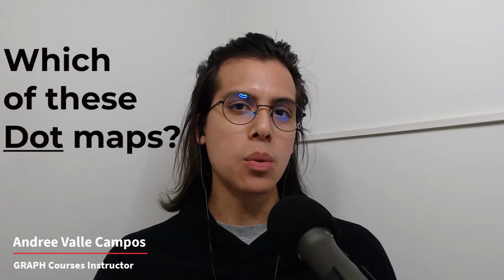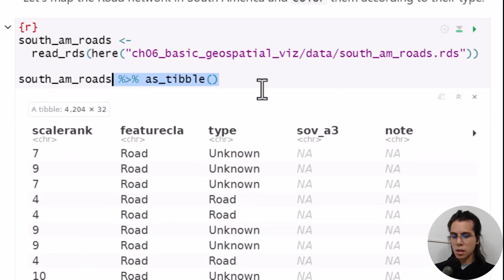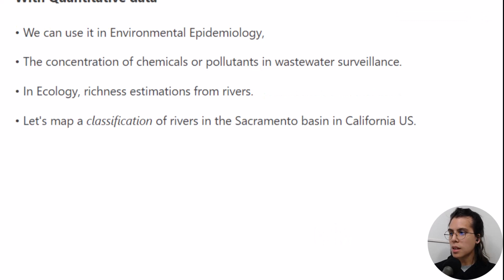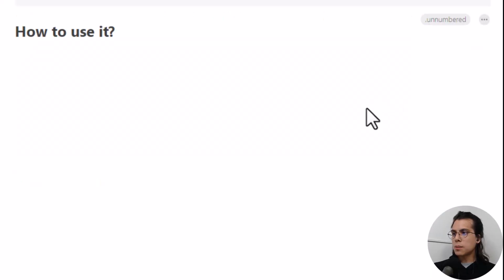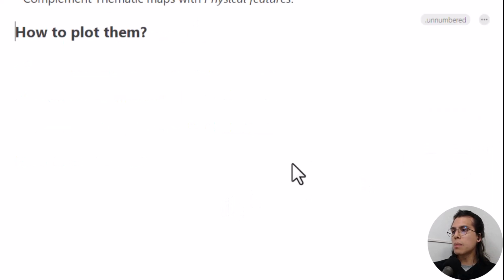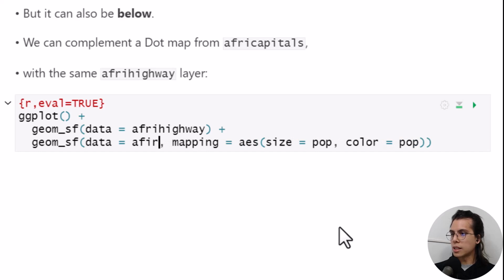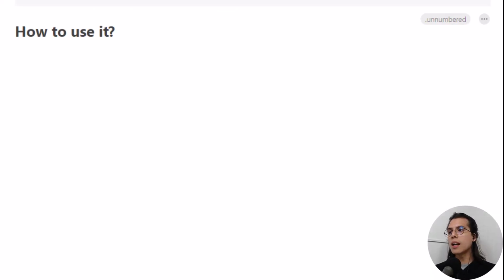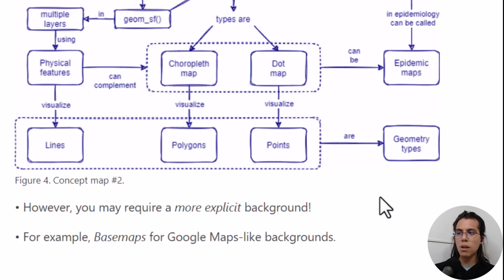Geospatial Physical Features in R | Lesson 3, Geospatial Visualization with R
👋 LESSON MATERIALS 🛑

CHAPTERS:

0:00 Introduction
1:30 Mapping Physical Features with Categorical Data
3:25 Mapping Physical Features with Quantitative Data
5:35 Applications of Physical Feature Maps
6:35 Recap: Map Geometry Types
7:15 Creating Multiple Layer Maps
10:23 Recap: Overlapping Map Layers
11:25 Practice Exercise: Multiple Layer Maps
12:35 Lesson Wrap-up